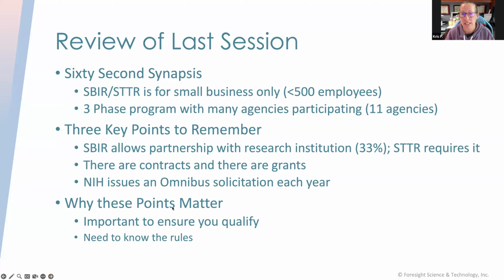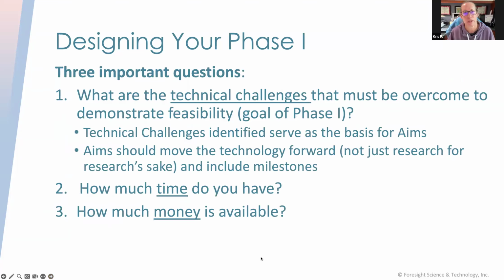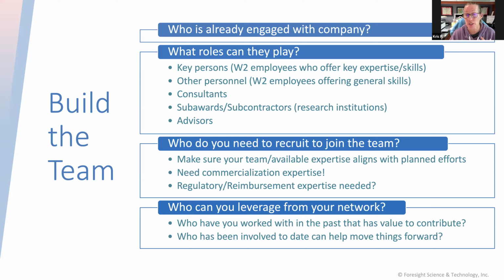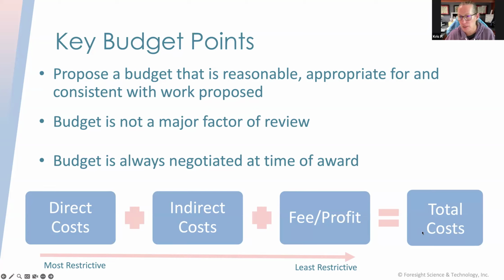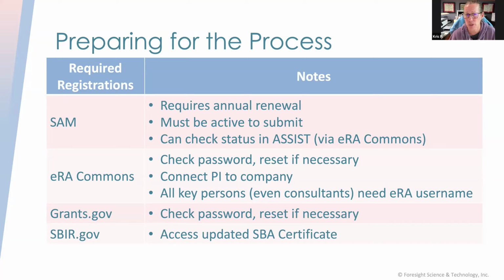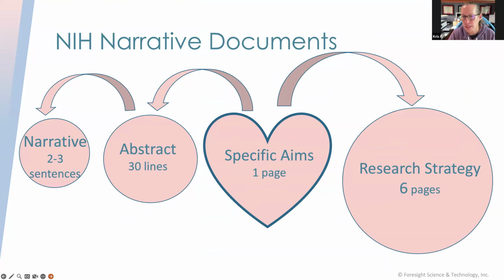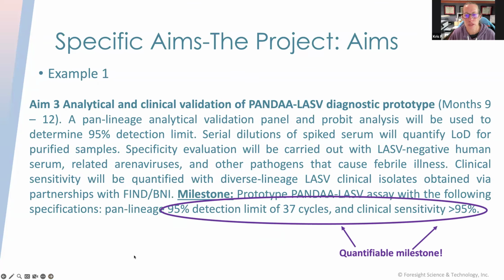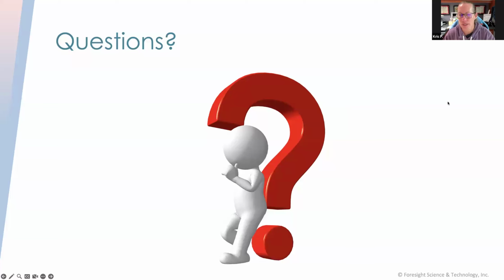ITEP Training Basic-Track-Week 10- NIH SBIR/STTR 101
This webinar, provided by Foresight Science and Technology for ITEP Participants reviews; designing your phase I project, preparing for phase I application, the importance of storytelling, and the Specific Aims document.